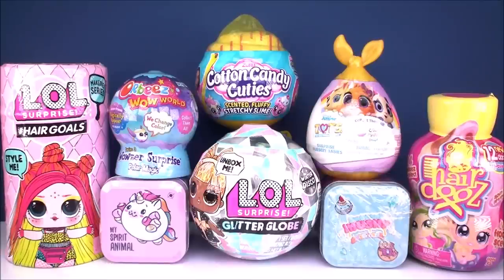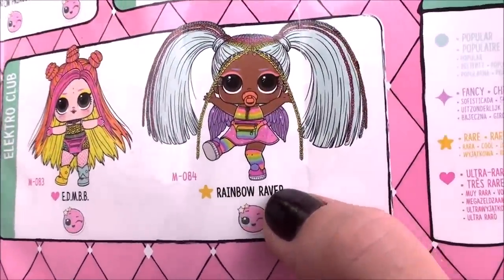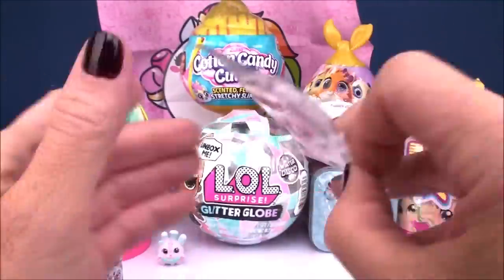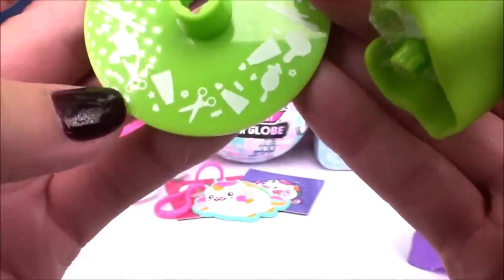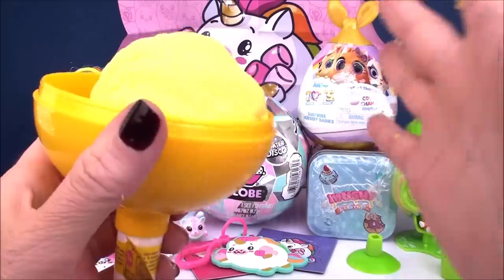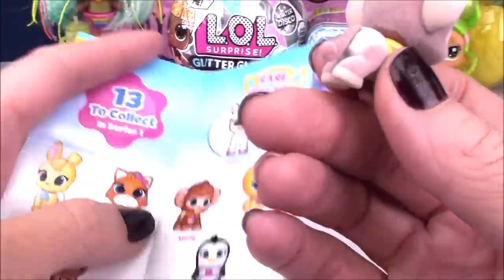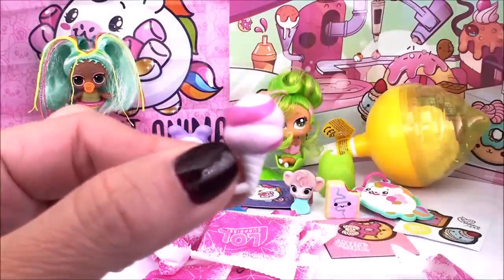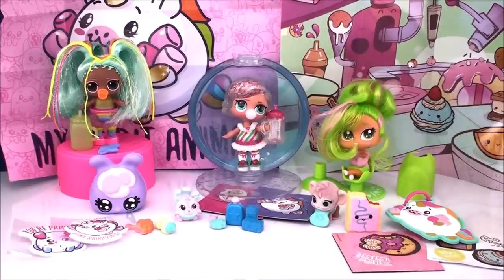LOL DOLLS Glitter Globe Hairgoals HairDOOZ Cotton Candy Cuties Review